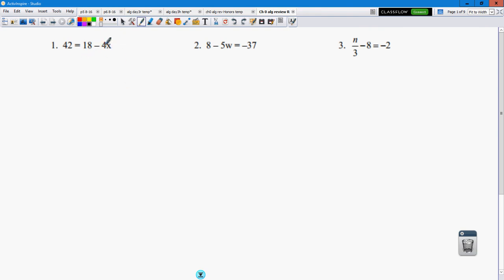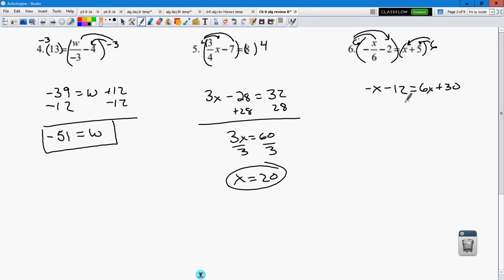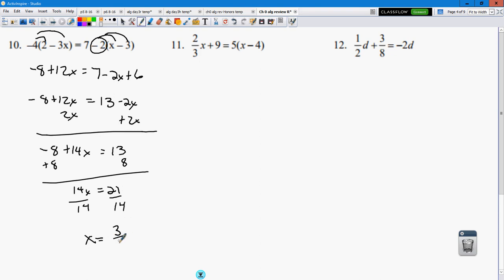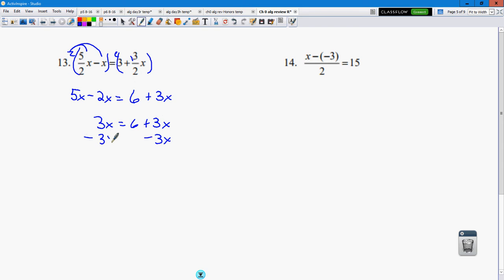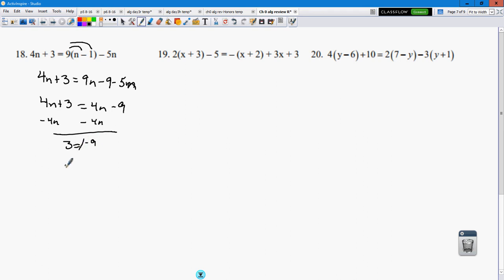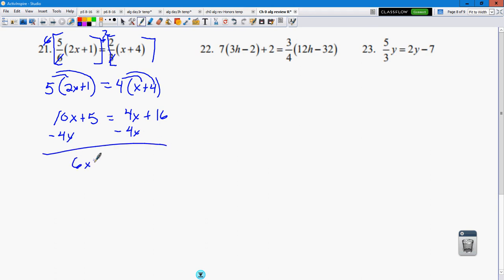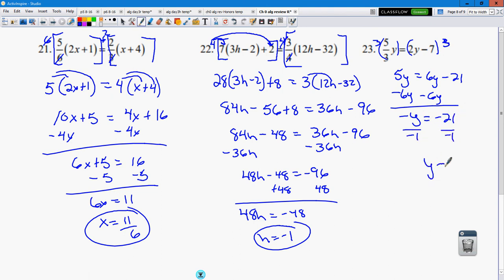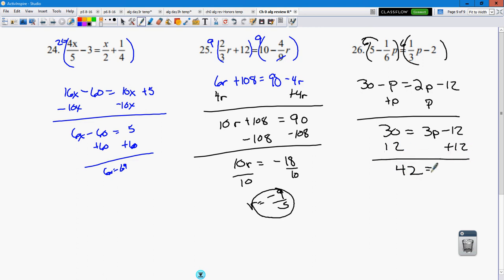ch 0 rev sol R